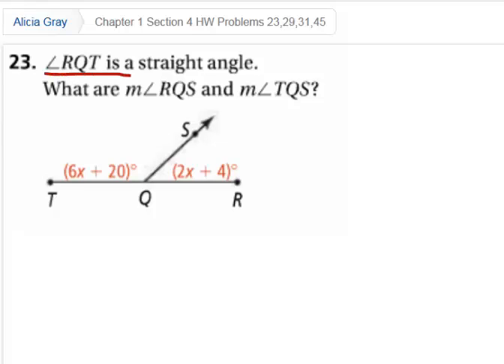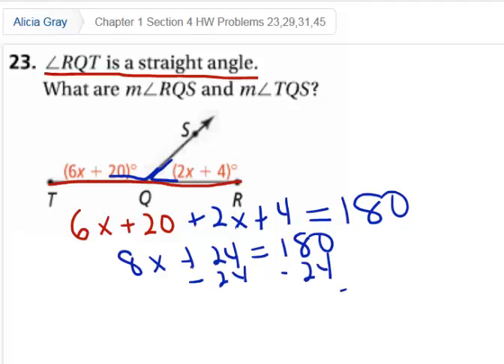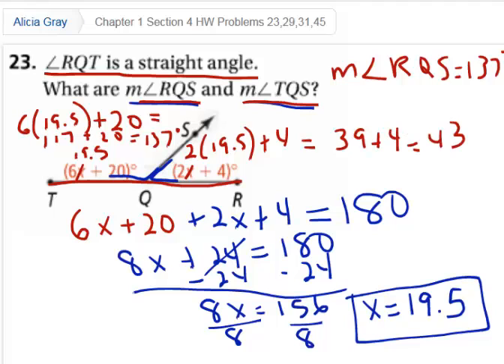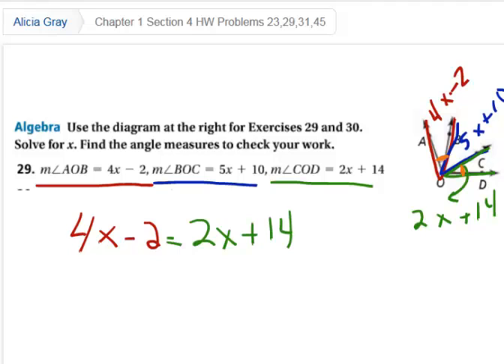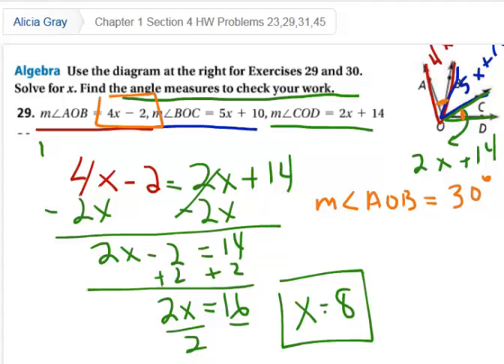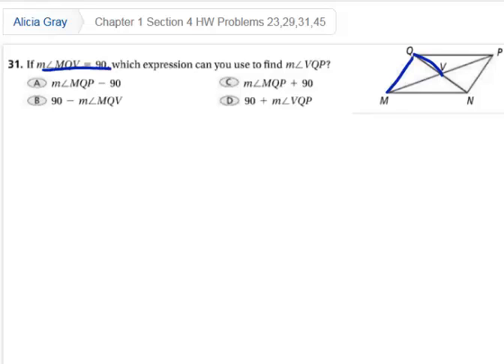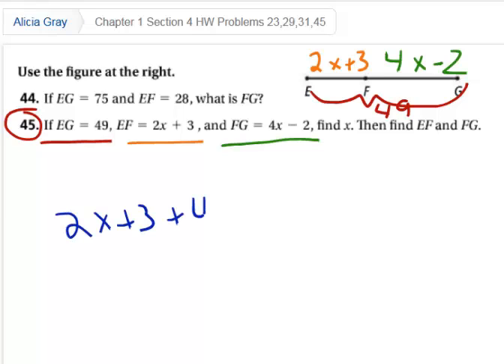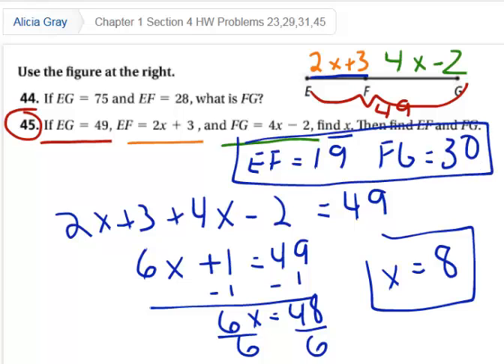chapter 1 section 4 HW 23,29,31,45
Homework Problems from Chapter 1 Section 4.  Problems 23, 29, 31, and 45